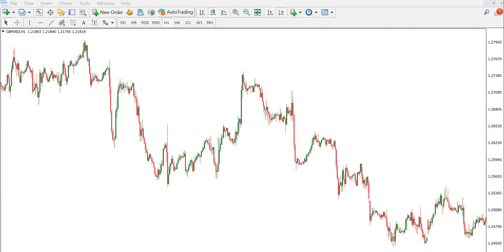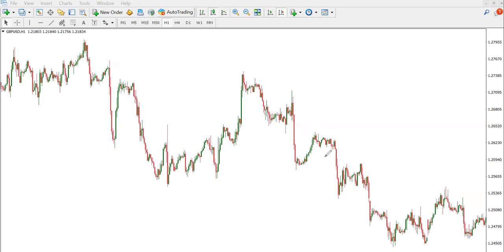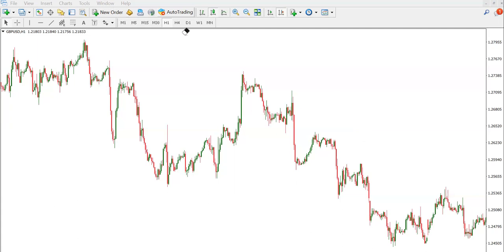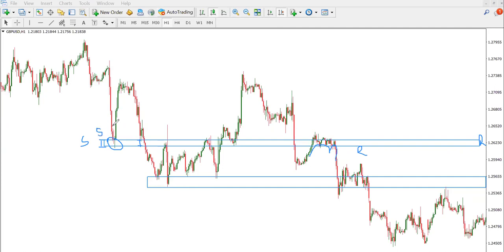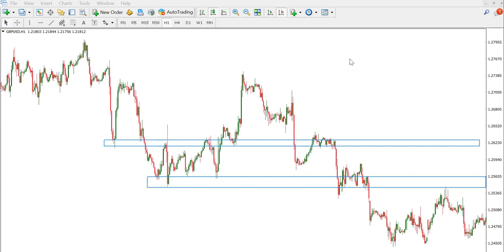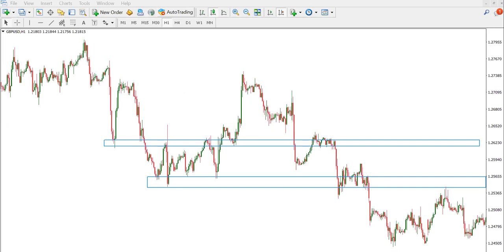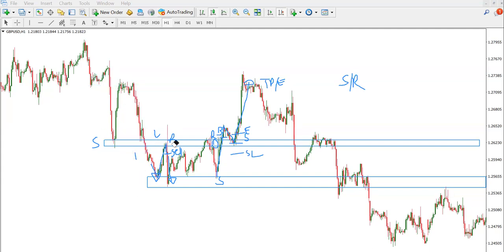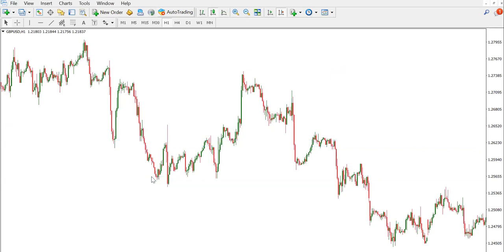Mastering Support and Resistance: Your Key to Profitable Trading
In this eye-opening video, we unlock the secrets of Support and Resistance, the cornerstone of successful trading! 🚀💰 Learn how to identify, analyze, and leverage these key levels to make profitable trades. Whether you're a seasoned trader or just starting out, this video is your gateway to consistent gains in the market. Don't miss out on the knowledge that can change your financial future.